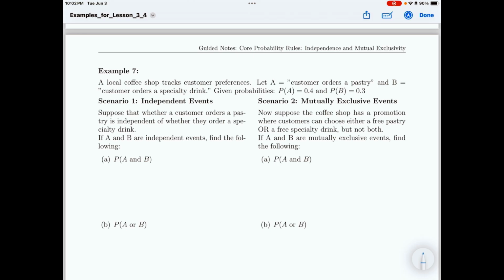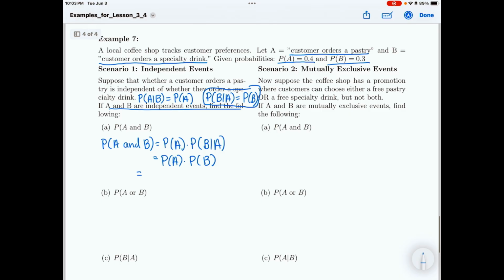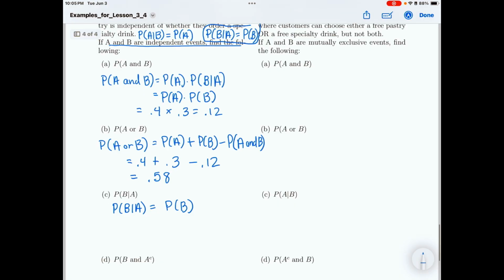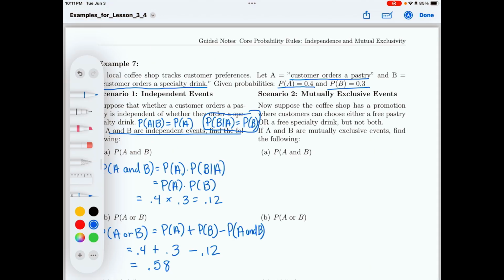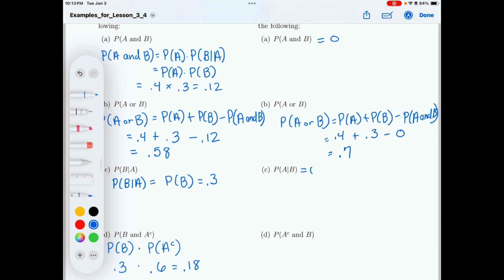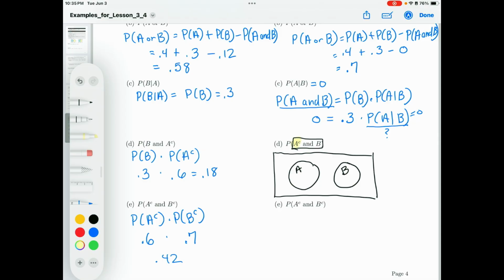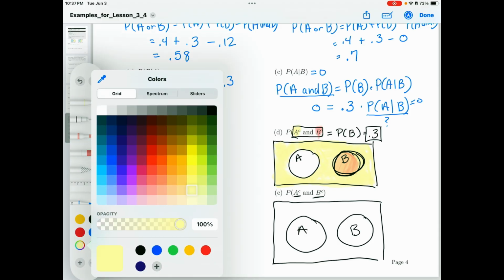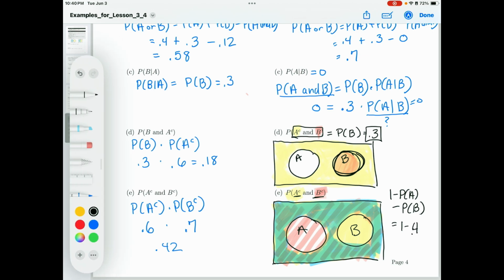3.4 Mutually Exclusive and Independence Example 7